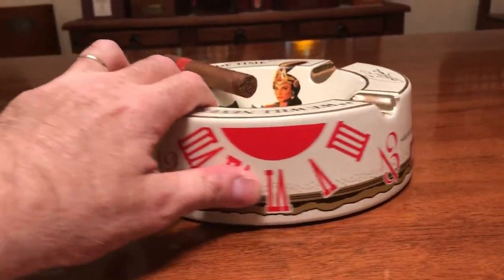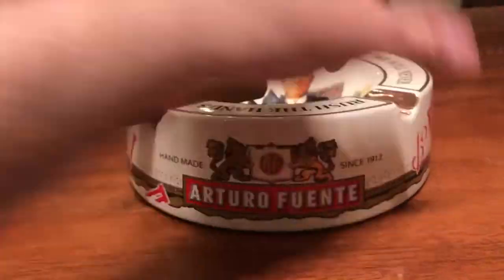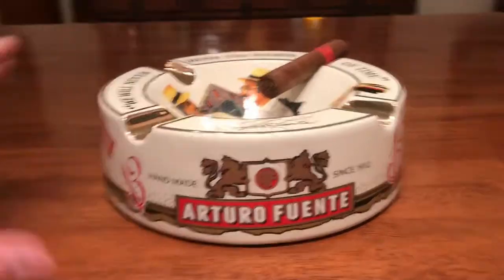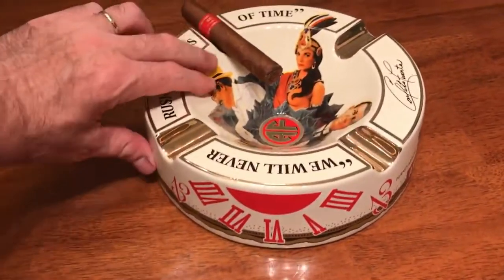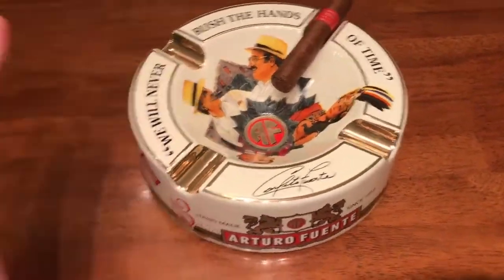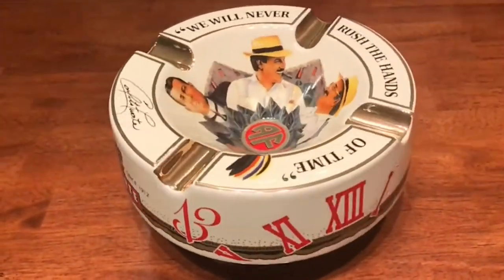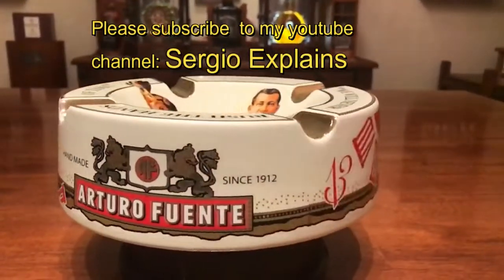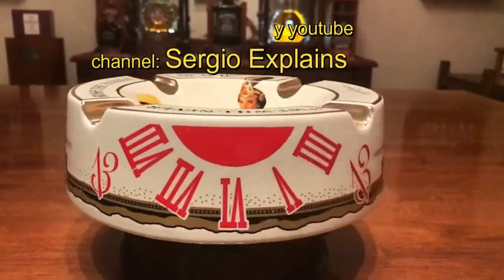Arturo Fuente cigar ashtray in my collection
I show you a collectible cigar ashtray from my collection. Colleción de ceniceros de cigarros. Tabaco. Tobacco. Cendrier. Cuban cigar. Cuban ashtray.